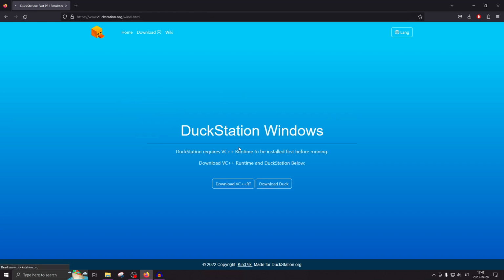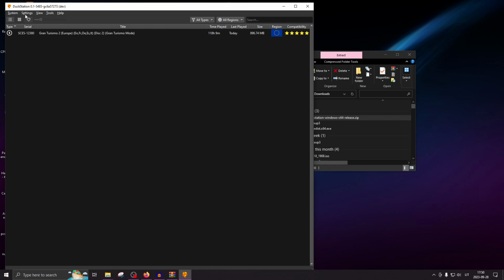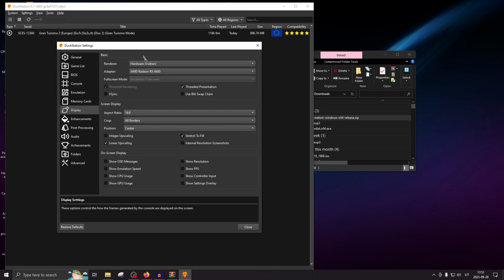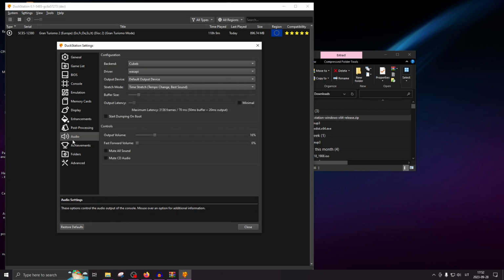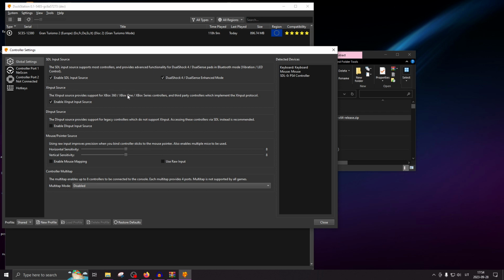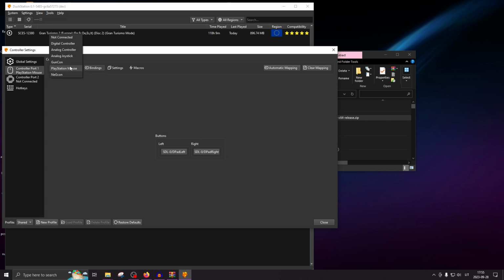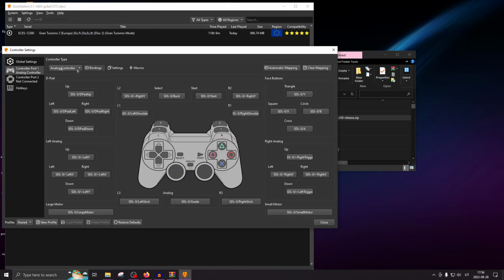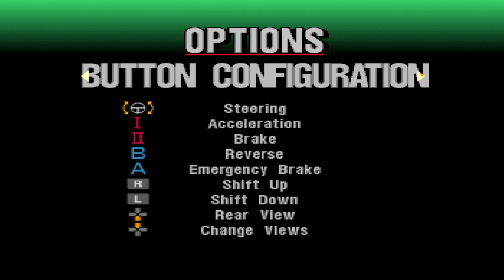Duckstation guide 2026 no scam virus free (THIS IS A JOKE, NOT AN ACTUAL GUIDE)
this is an old tool for when Duckstation didn't support PS4 controllers.